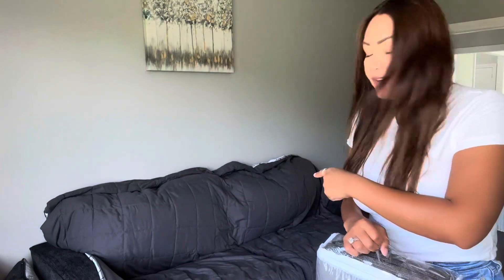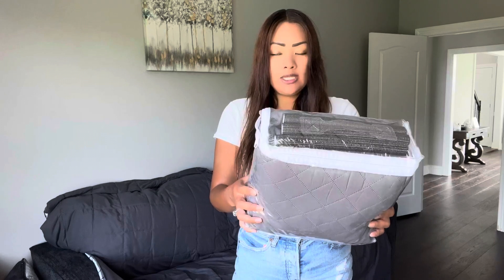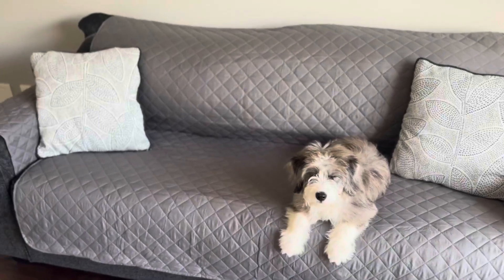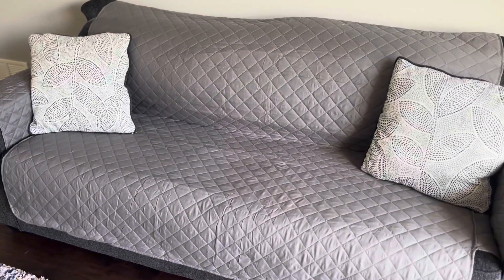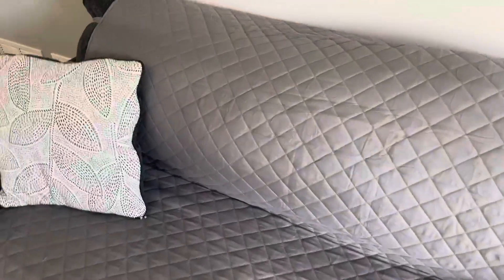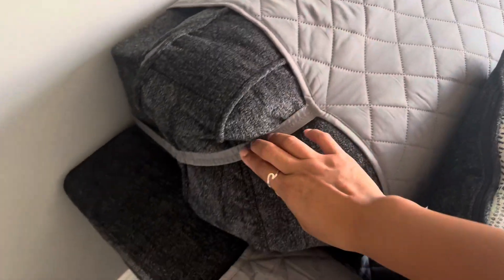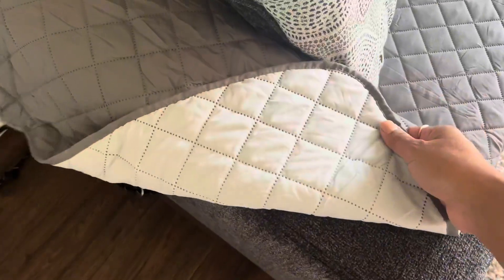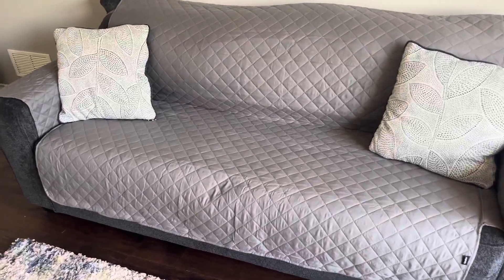Honest Review Features You Should Know Before You Buy